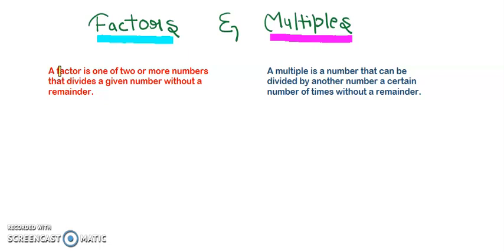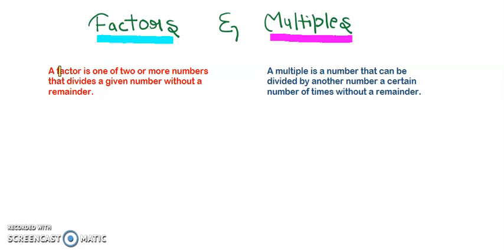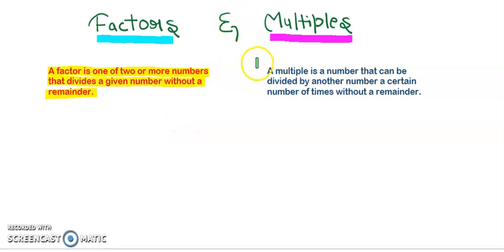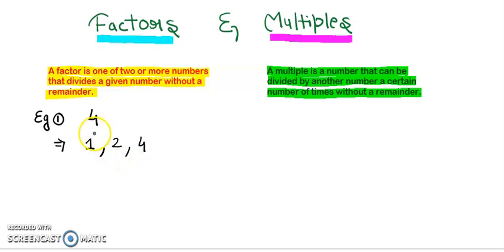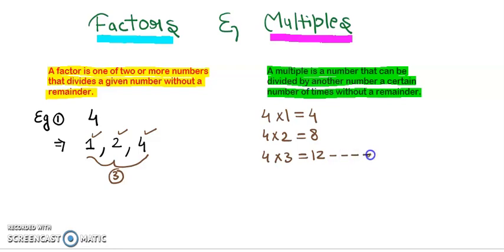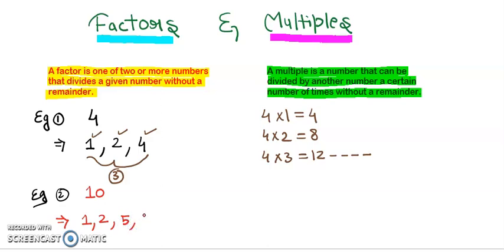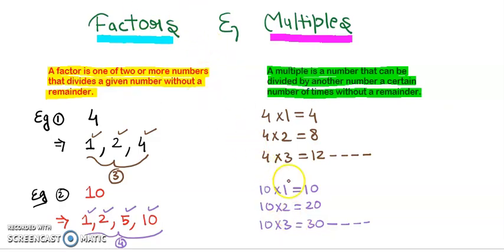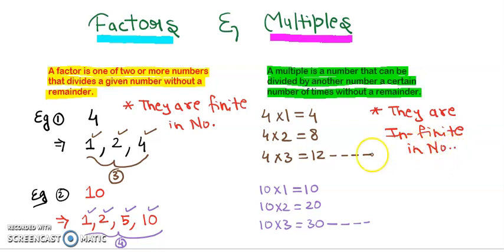Factors & Multiples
Factors & Multiples explanation for junior classes.